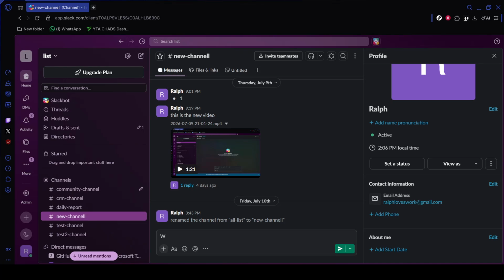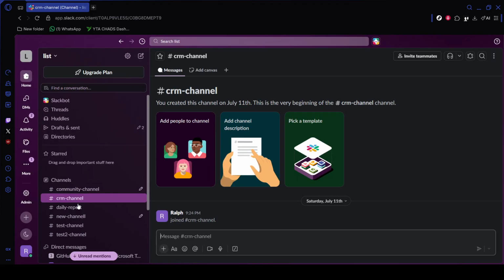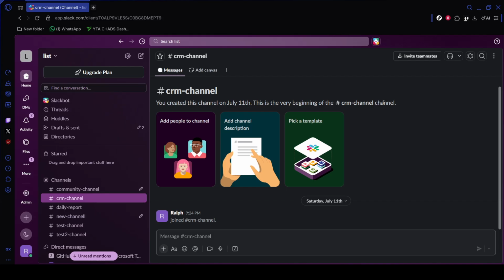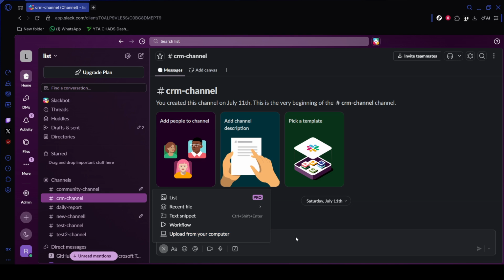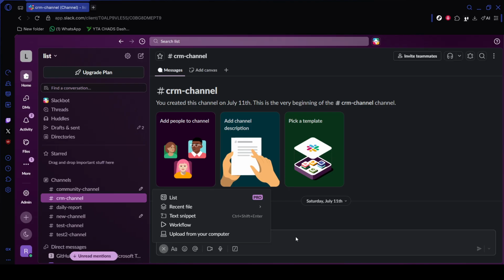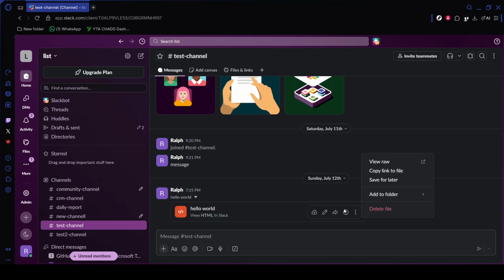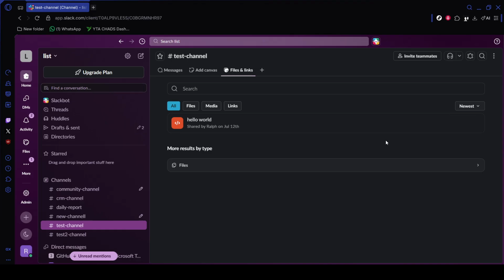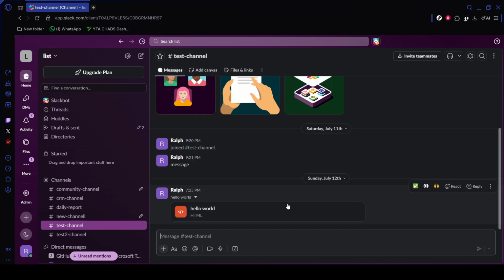How To Upload And Download Files In Slack [Step By Step Guide]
In today's video we cover How To Upload And Download Files In Slack [Step By Step Guide]